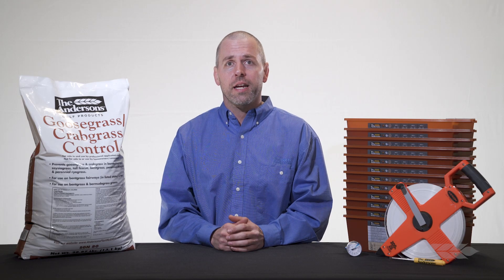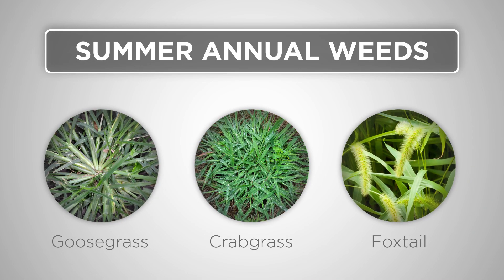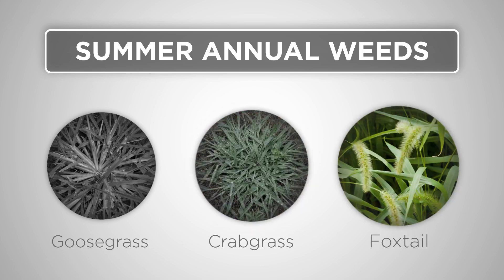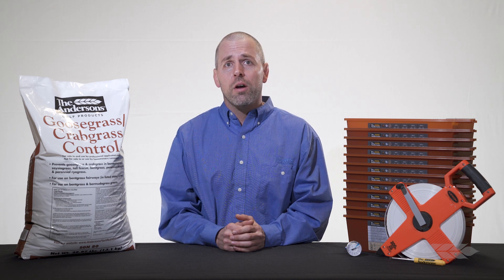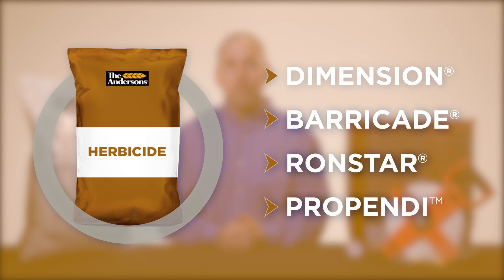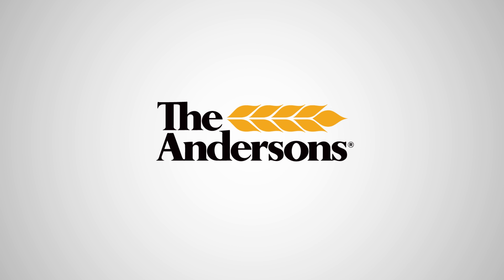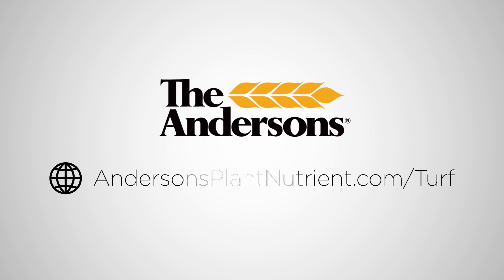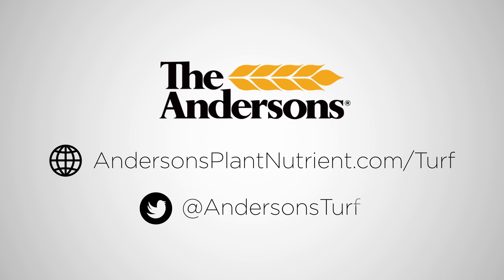Choosing the Right Pre-Emergent Herbicide Product from The Andersons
As a turfgrass manager, the primary tool to aid in the prevention of summer annual weeds is an application of pre-emergent herbicides.

Weeds that are targeted with pre-emergent herbicide applications are usually divided into two groups. The first group is a spring application aimed at prevention of summer annual weed germination. Common summer annual weeds include: crabgrass, goosegrass, and foxtail.

The second pre-emergent application is more commonplace in southern geographies with targeted control of annual bluegrass.  Annual bluegrass is a common and invasive cool-season turf species which can persist in warm-season turf stands during winter dormancy.

Once you have determined your region's specific application, the next step is choosing the right product from The Andersons pre-emergent offering.